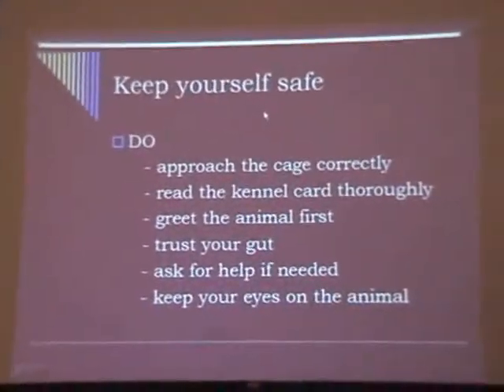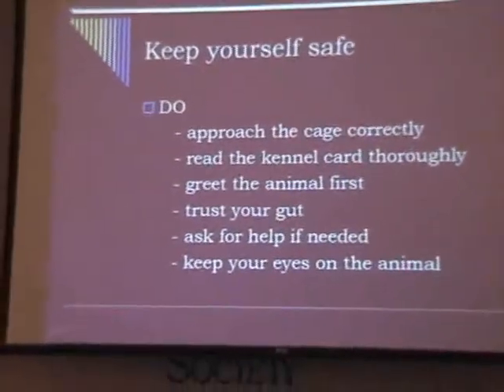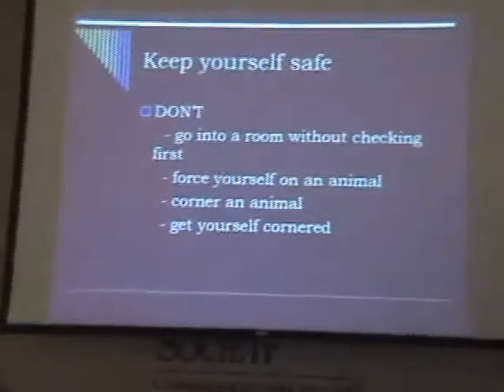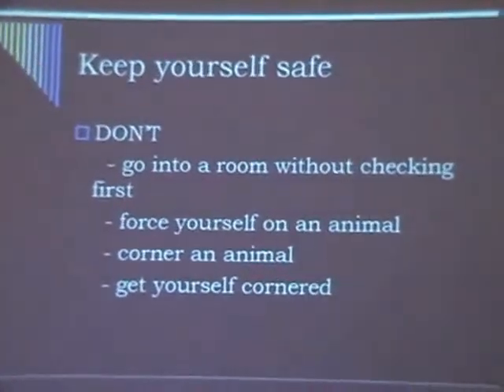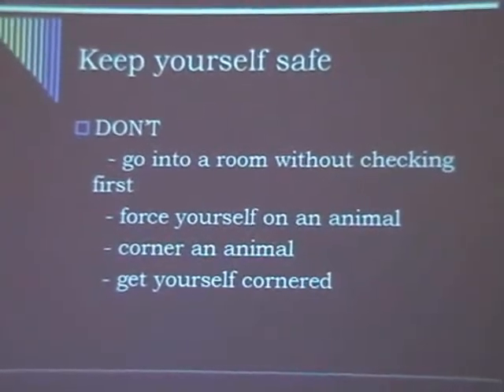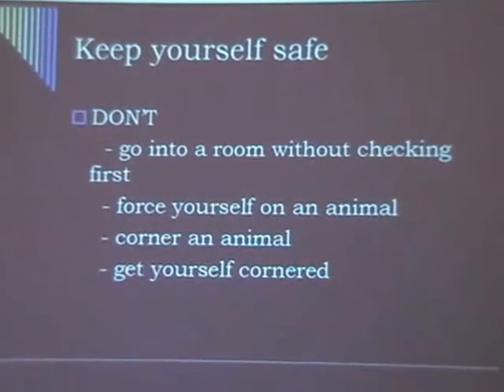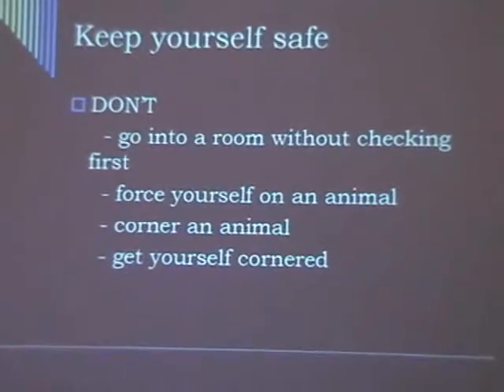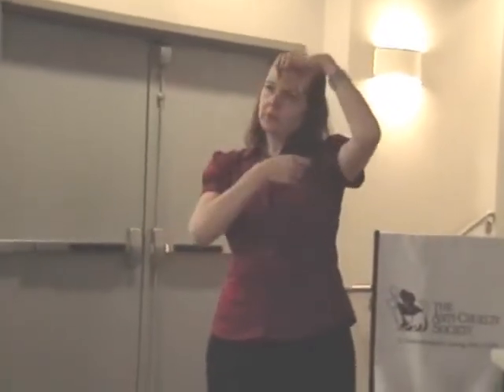Reading Body Language: Part Ten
Melissa Klett, CPDT, of The Anti-Cruelty Society's Animal Behavior and Training Department talks to new volunteers about reading animal body language in a shelter environment.